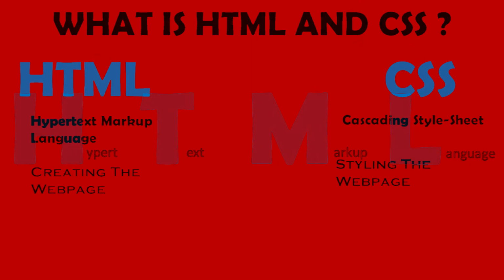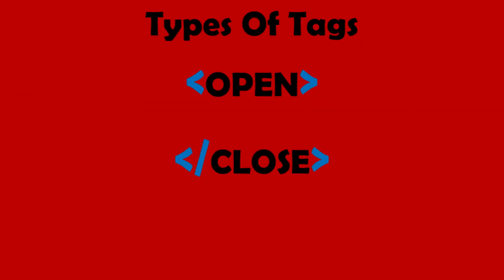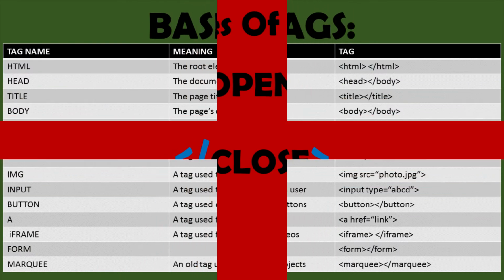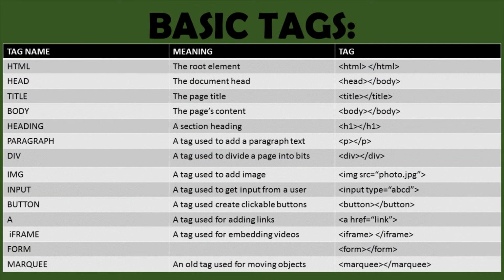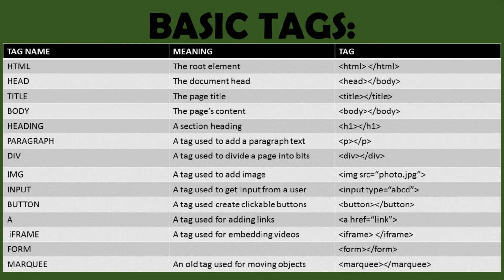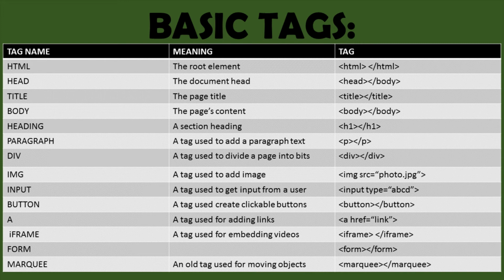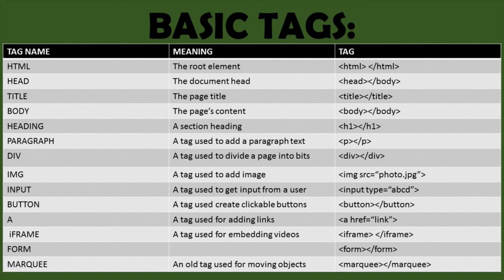How to Make A website from scratch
In this tutorial I will be teaching you the basics of website design
Make sure to watch out for the next tutorial in the webdevelopment course;
This course is a step by step guide on how to make a website from scratch

I teach every aspect of coding
What this Channel offers :
Game Development,
Software Development,
Web Development,
Coding,
Game Jams;
new videos every three days